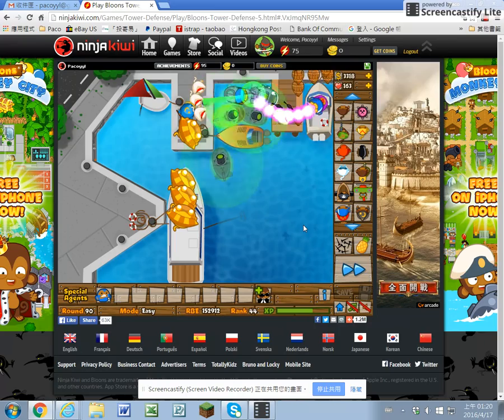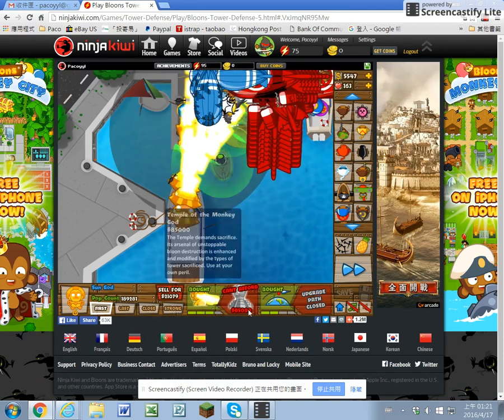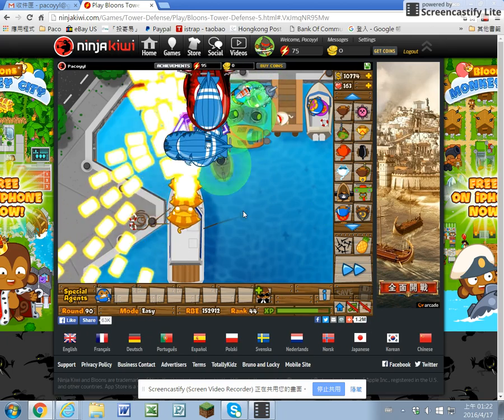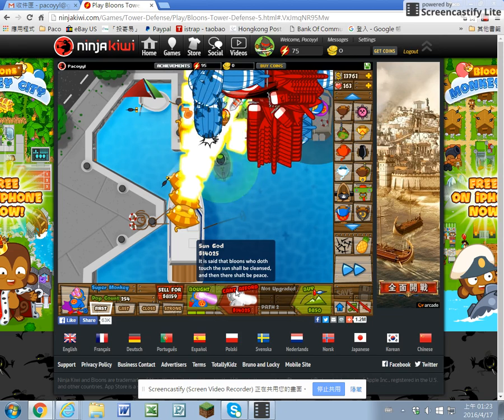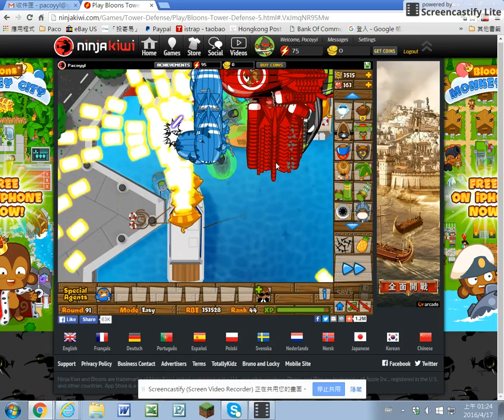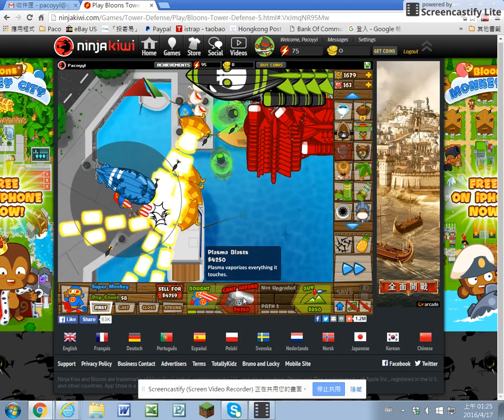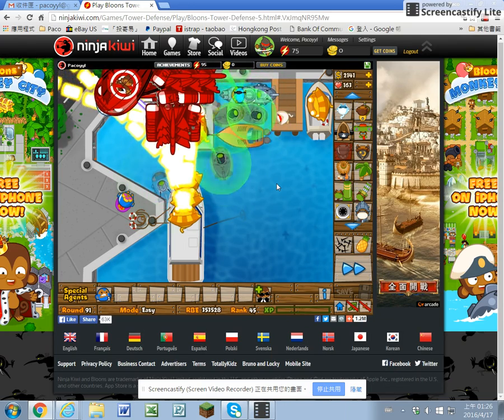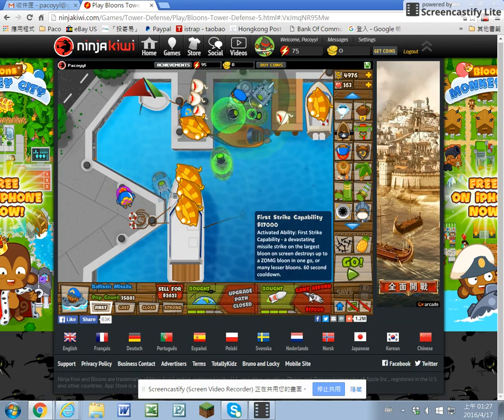Bloons Round 100 Challenge Part 1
HI !!! We are going to challenge to get to round 100 on bloons. Thanks!